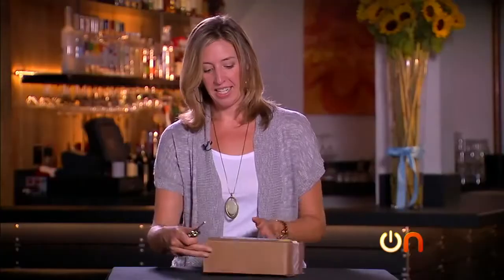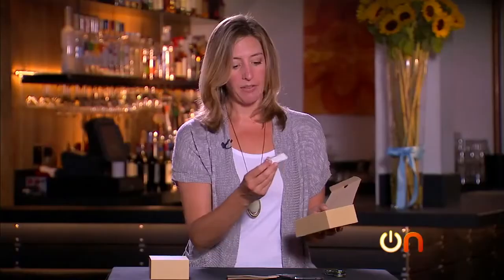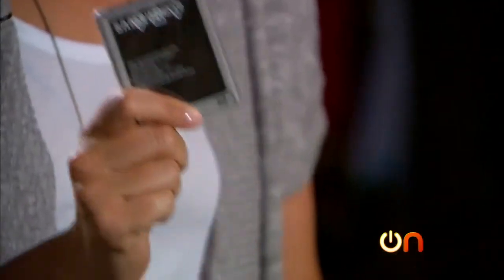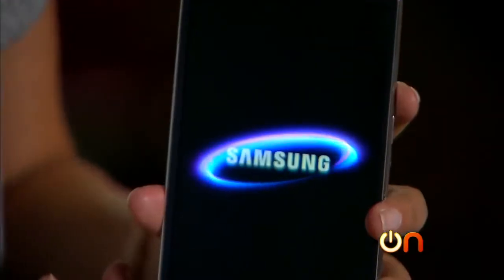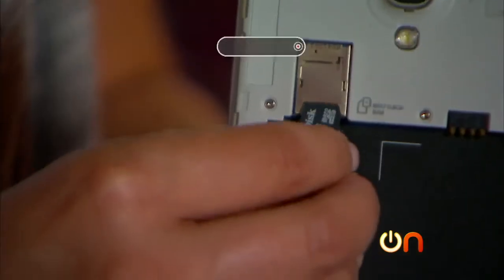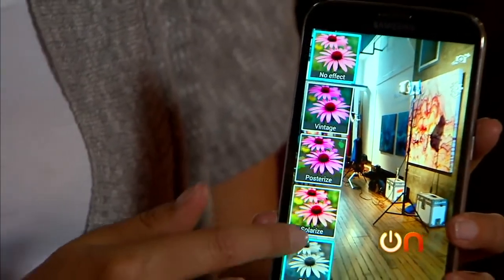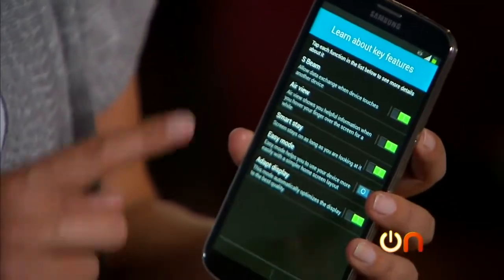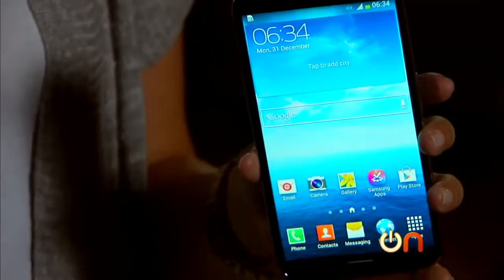Always On Unboxing the Samsung Galaxy Mega 6 3